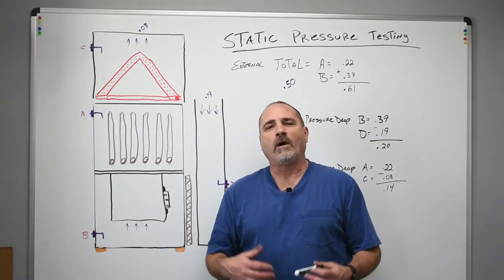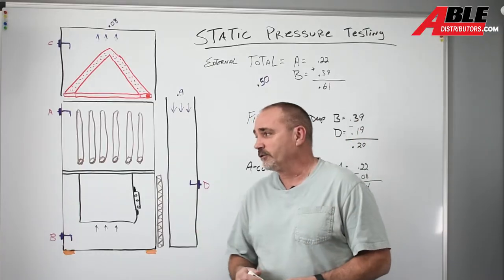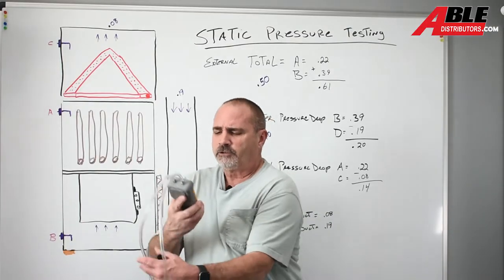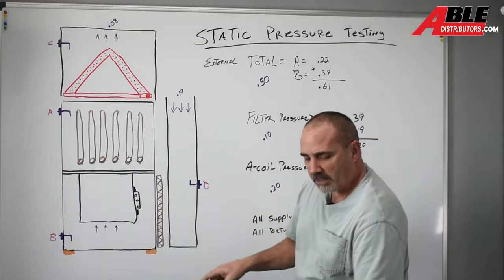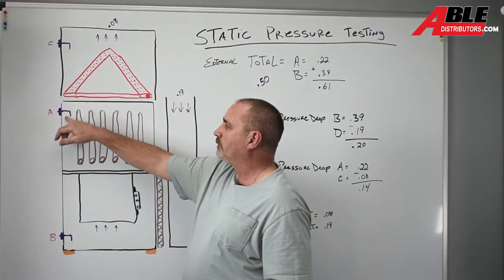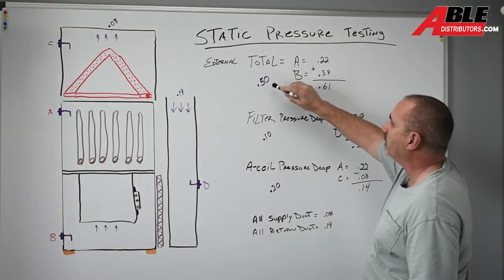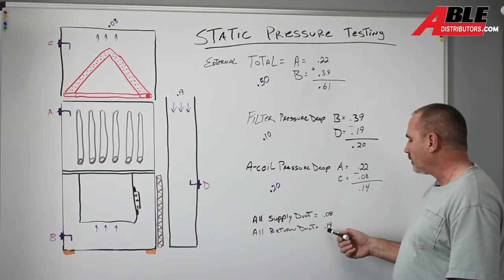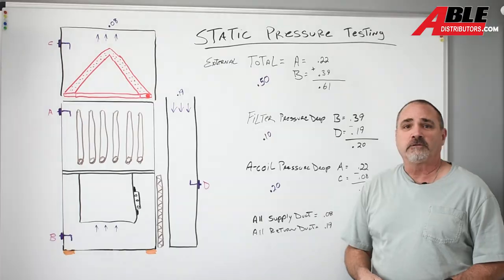Tech Tips: Static Pressure Testing